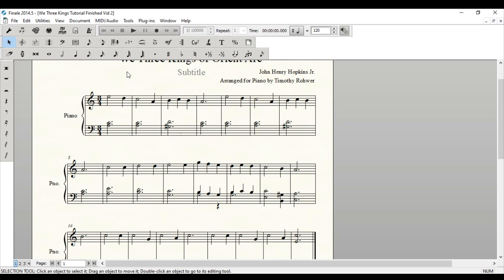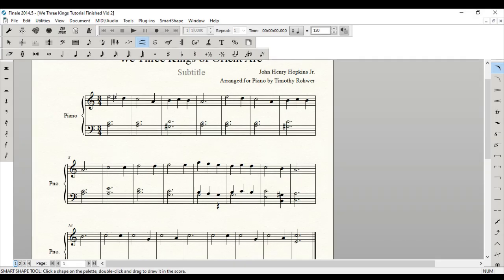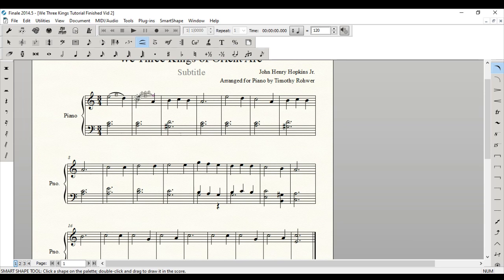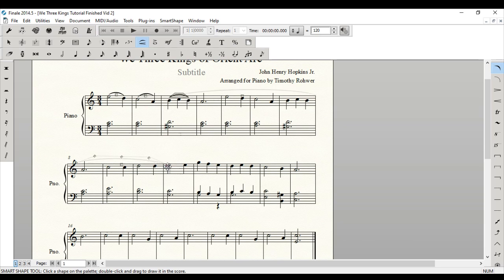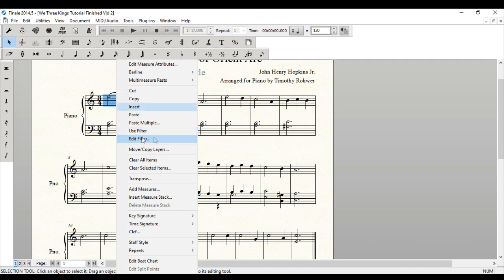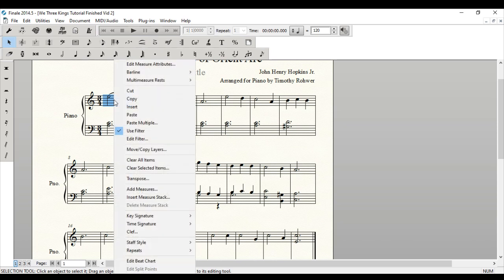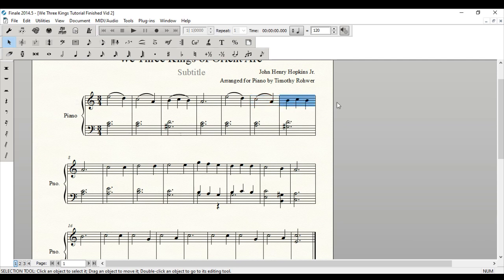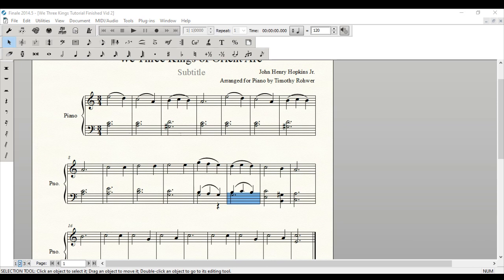Finale Tutorial: Adding Slurs, and Using Filters to Speed up Workflow (Video 3)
In this Finale Tutorial for the piano arrangement of "We Three Kings of Orient Are," we'll talk about adding smart shapes,  slurs in particular, and using filters when copying.